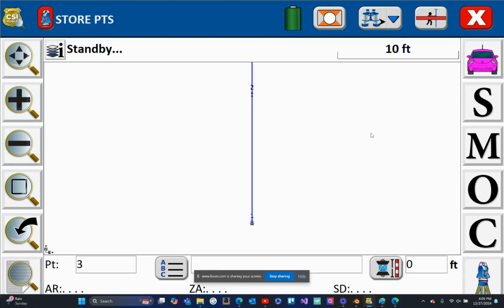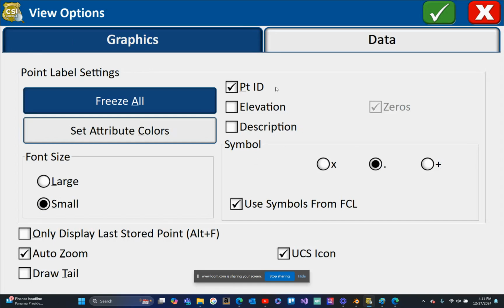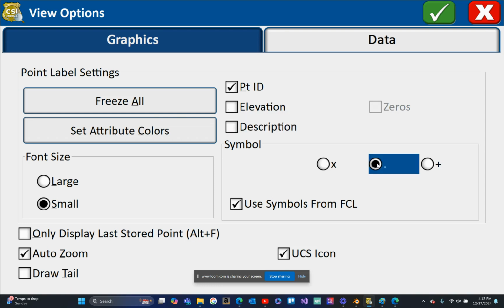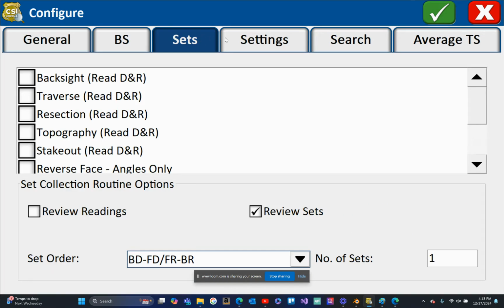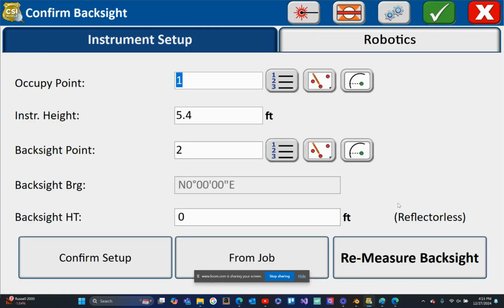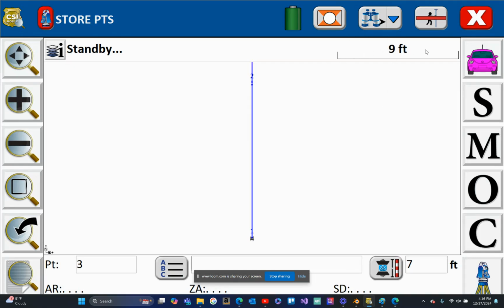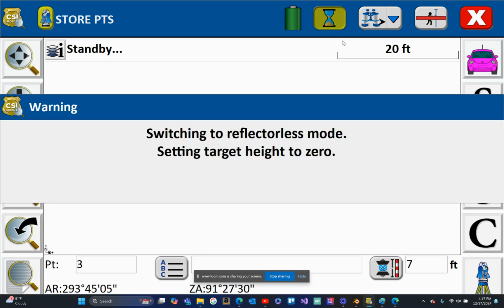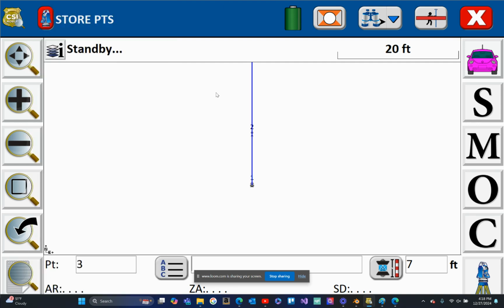CSI Mobile Store Points Screen Overview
This tutorial covers the Store Points screen within Carlson's CSI Mobile application.  This screen is where most of the mapping of field data occurs.